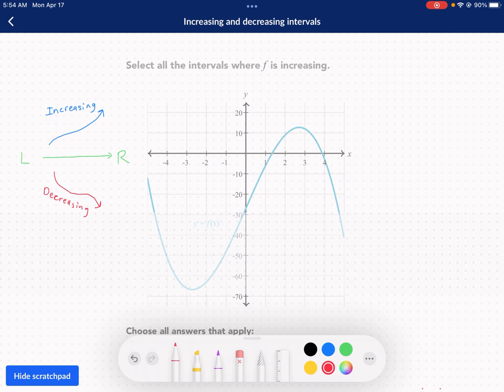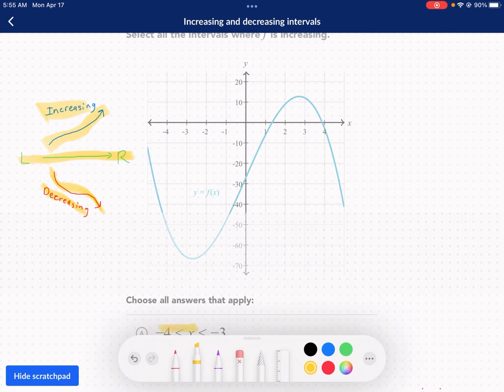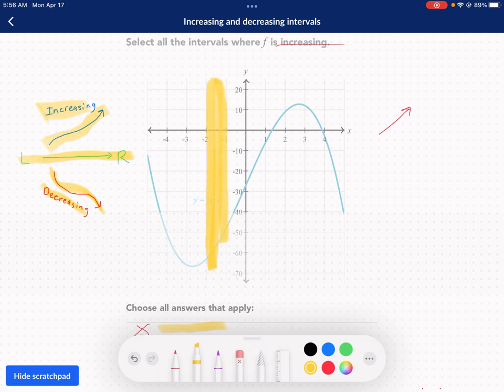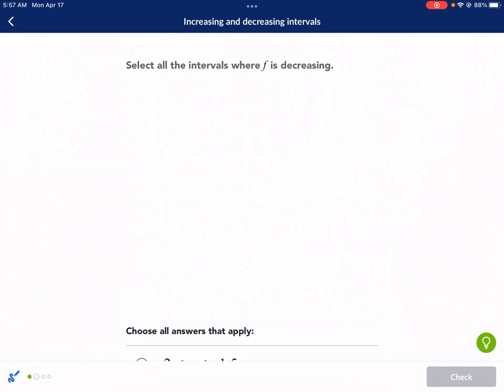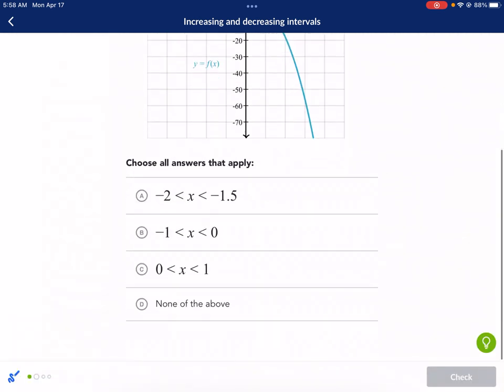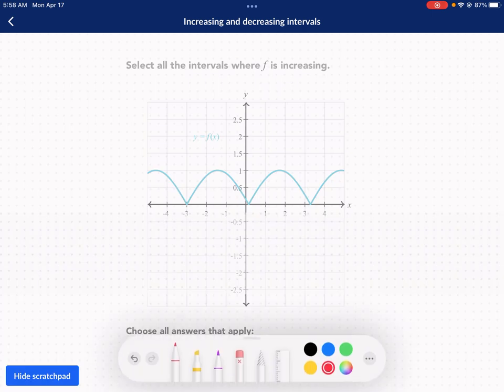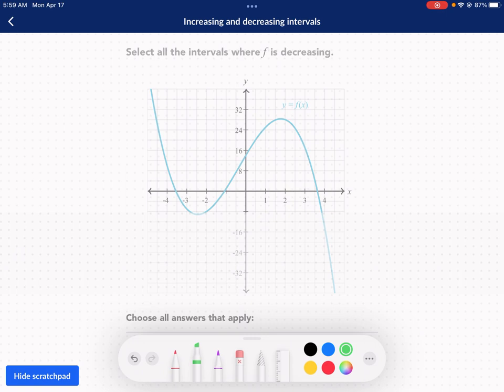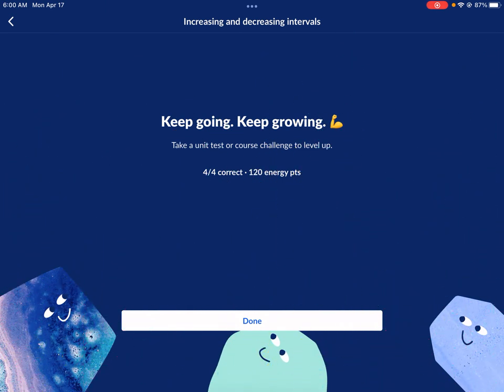Khan Academy Tutorial: increasing and decreasing intervals